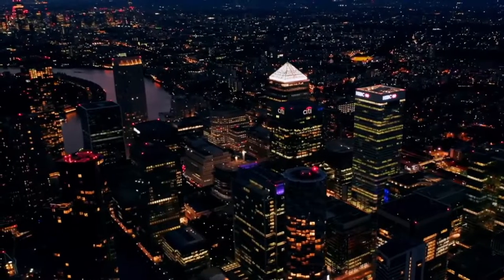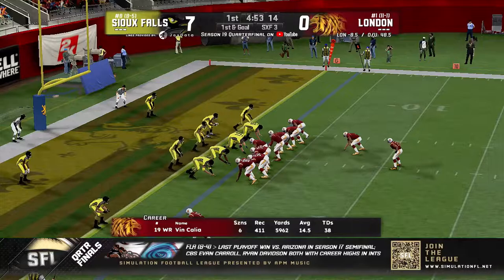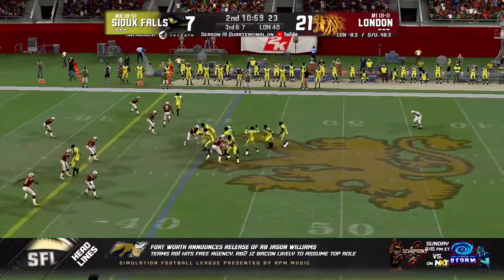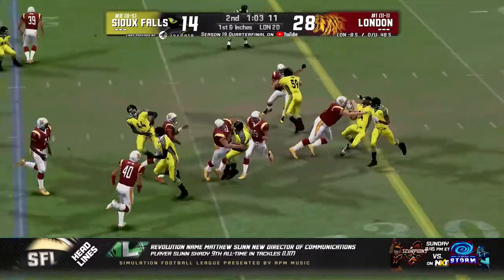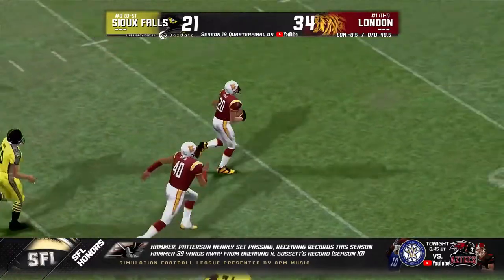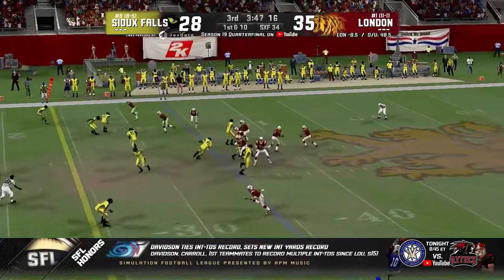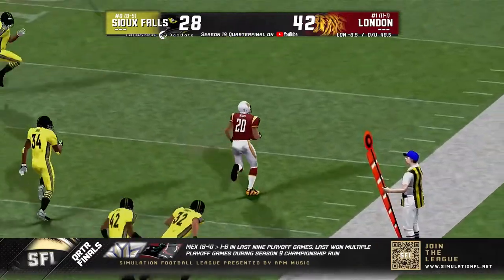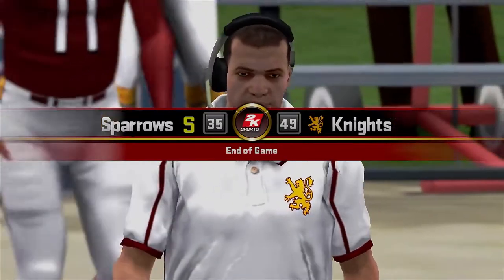Sioux Falls vs London | SFL Quarter Final Highlights